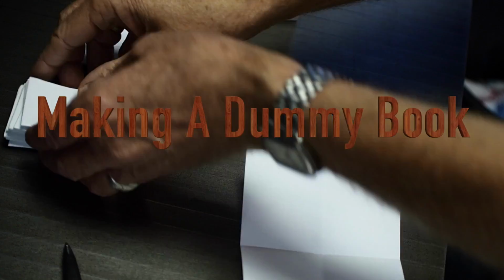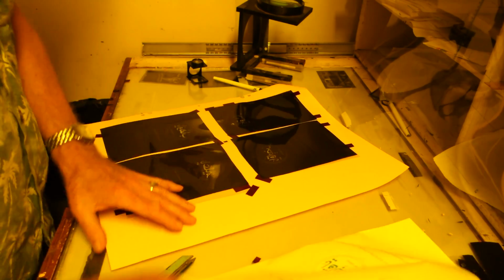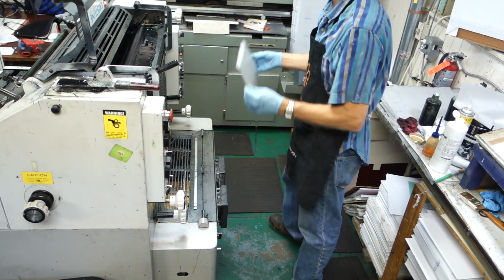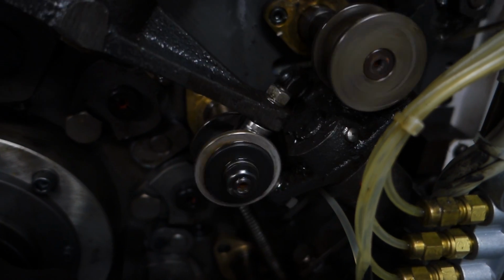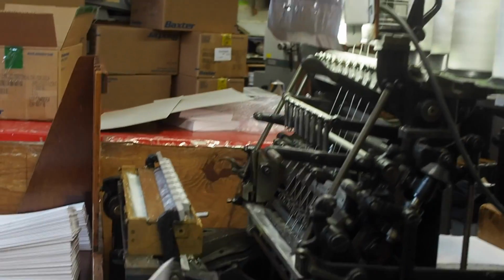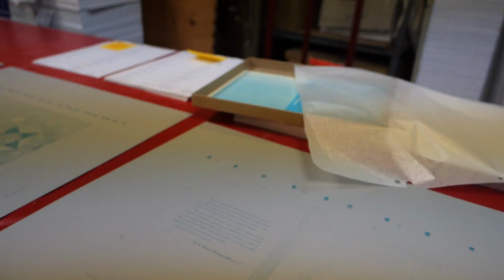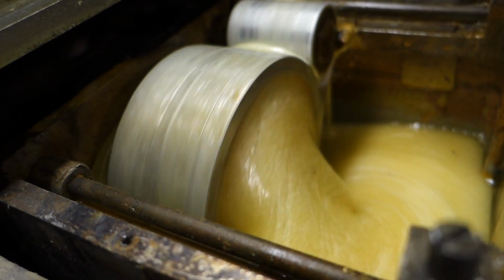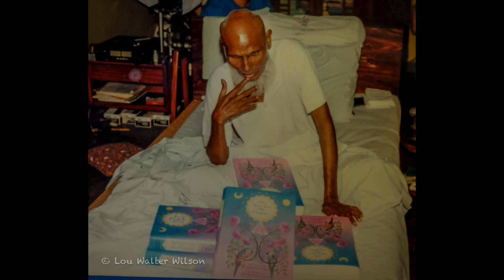Production of the Book - Asmal Husna 2015 By M. R. Bawa Muhaiyaddeen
786

The Production of  The Softcover
The Asmal Husna
The Duties and
Qualities Of Allah
by M. R. Bawa Muhaiyaddeen

Published by The Fellowship Press

Two Cameras
A Sony RX100M3 & An
Olympus Om-d E-M5 Mark II
Lenses Used For The Olympus Were
35-70 Panasonic f/2.8
Olympus 25mm f1.8
Rokinon 7.5mm F3.5 Fisheye Lens
All Audio Was From The
Onboard Microphones

Editing Was Done In Final Cut Pro
 All Camera Work And Editing
Was Done By Lou Walter Wilson

My Photos and videos Can Be Found By
 Searching In Google
"Lou Walter Wilson"
or "Lou Wilson"

Alhumdullilah

ANBU